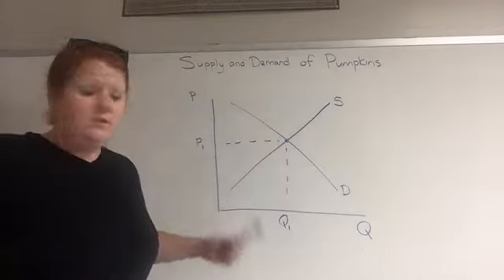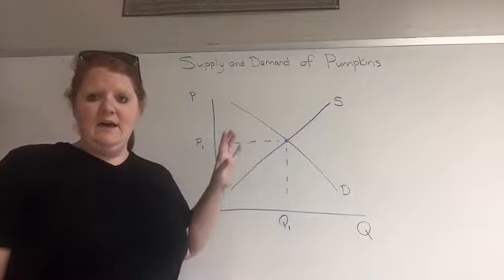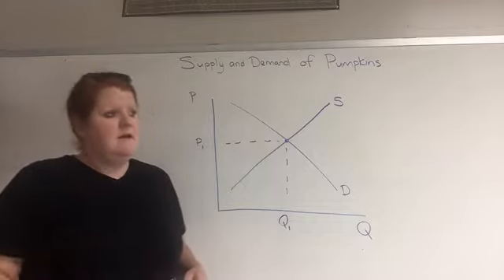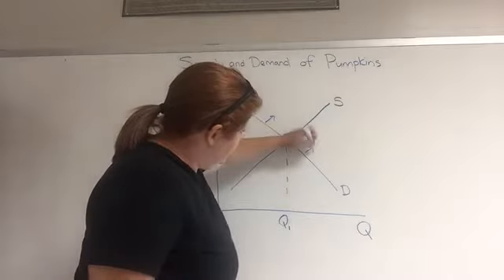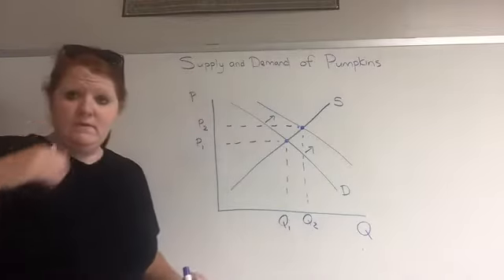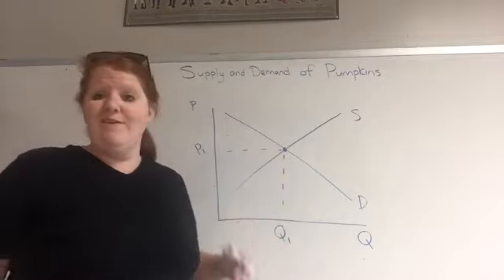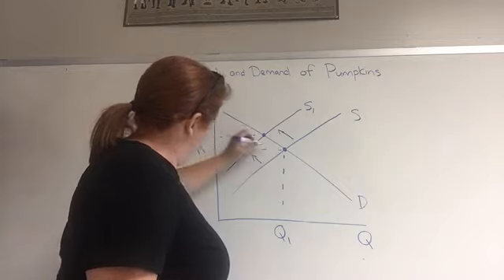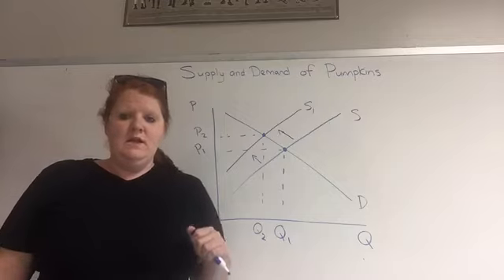Lesson 3- Supply and Demand